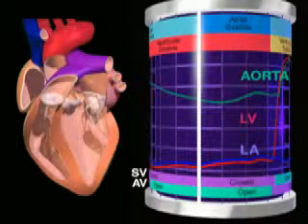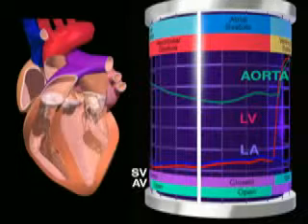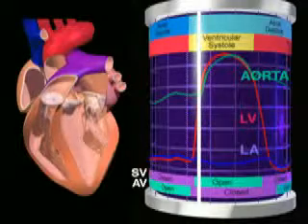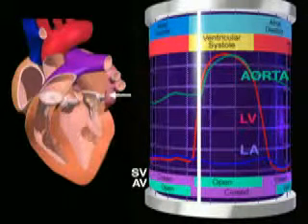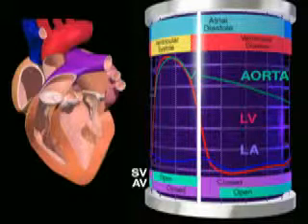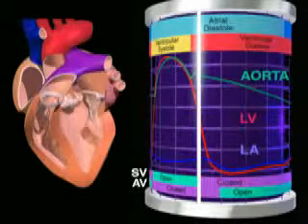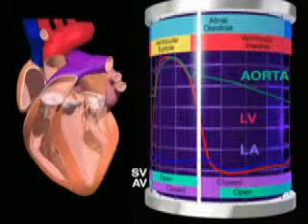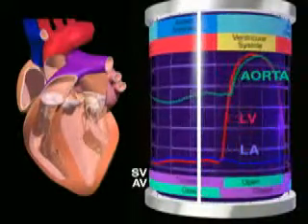Anatomy 001 heart card cycle